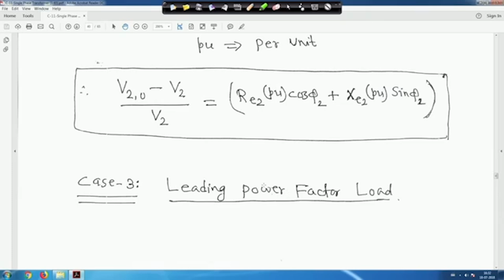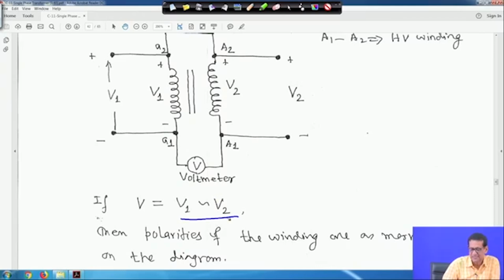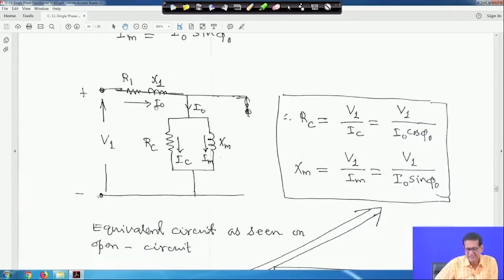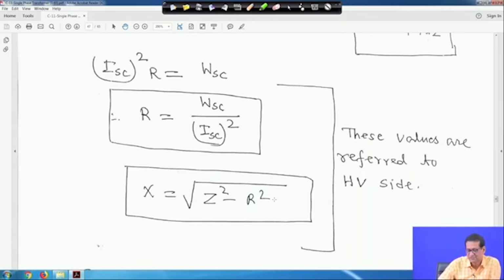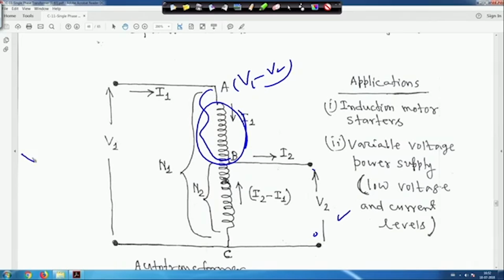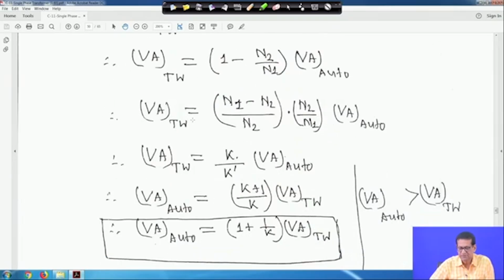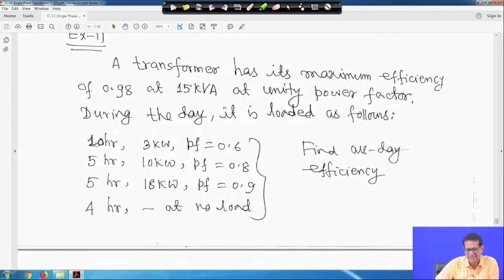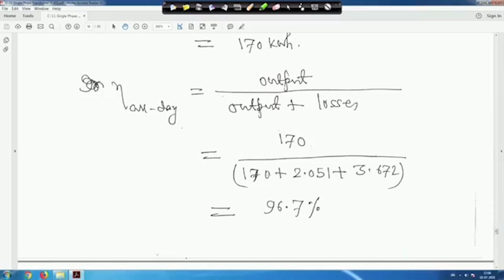Single Phase Transformer (Contd.)